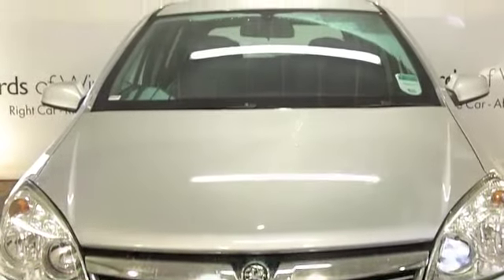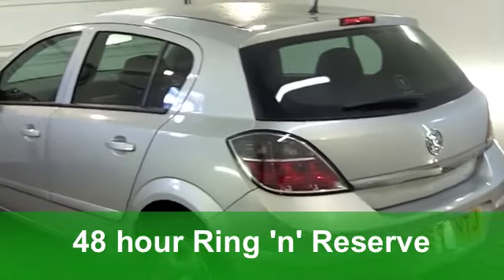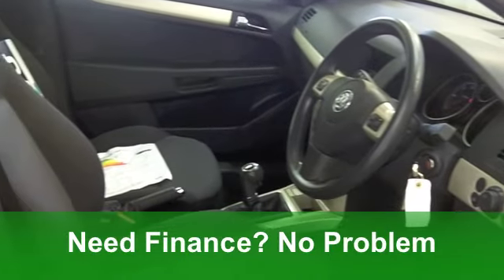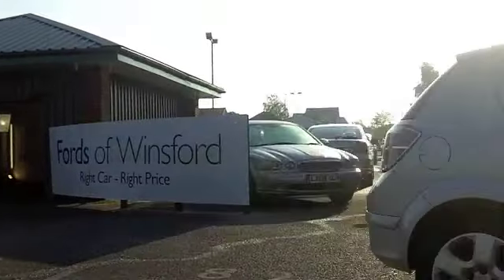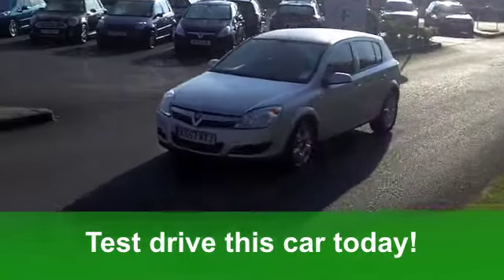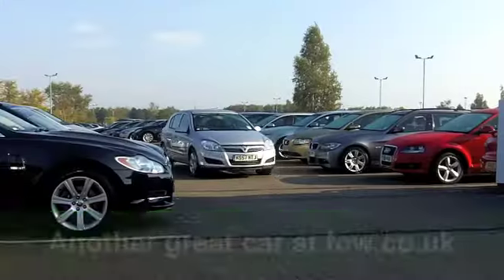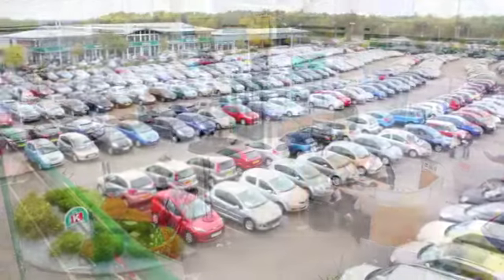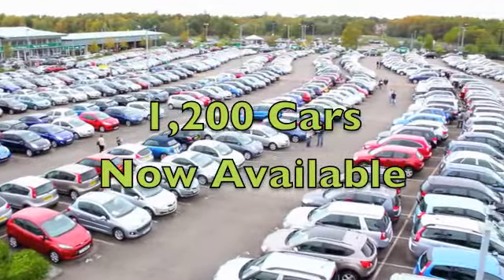USED VAUXHALL ASTRA DIESEL HATCHBACK (2008) 1.7 CDTI 16V CLUB [100] 5DR - KS57NTJ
VAUXHALL ASTRA DIESEL HATCHBACK (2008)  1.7 CDTI 16V CLUB [100] 5DR

DETAILS:
First registered: 01/02/2008
Current mileage: 41,310
Registration: KS57NTJ
Colour: SILVER